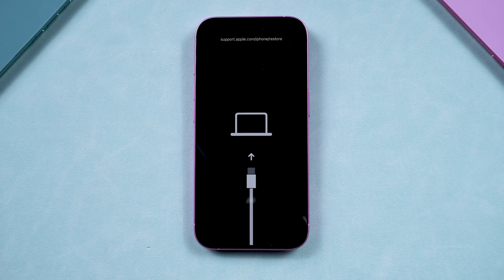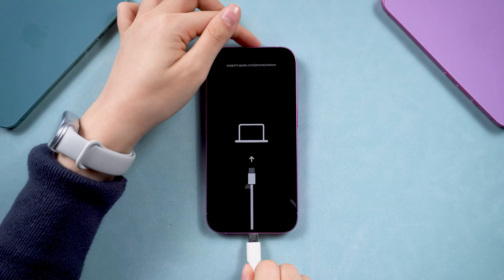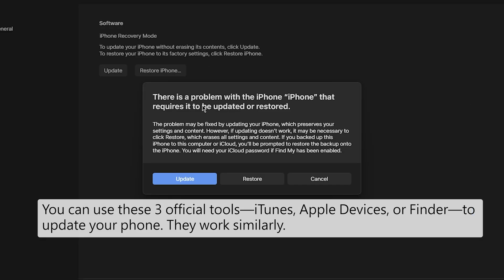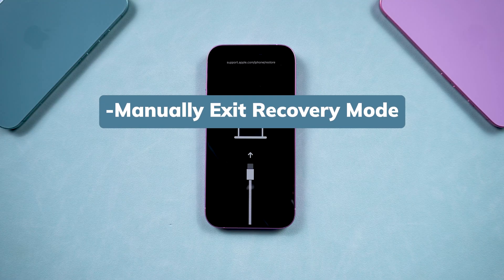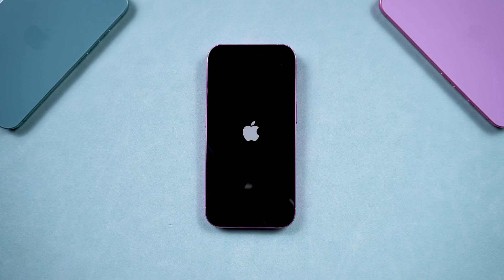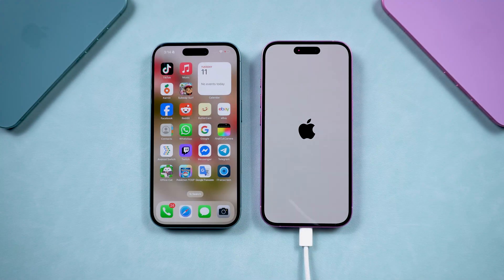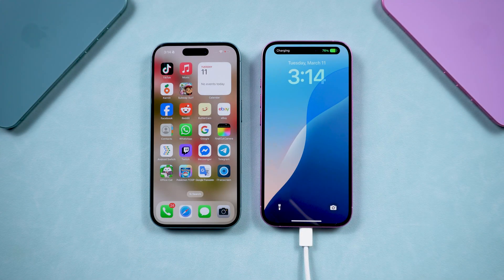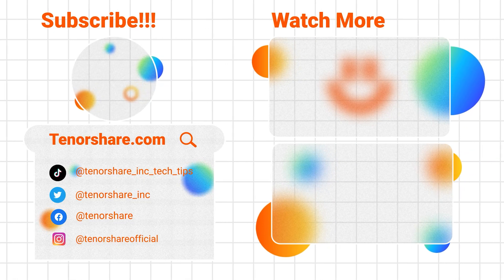iPhone Stuck in Recovery Mode? Best Ways to Fix! - 2025 NEW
What to Do if iPhone stuck on the recovery mode screen? This video shows you the best 2025 methods to exit recovery mode safely—with or without a computer! Follow these simple steps to bring your iPhone back to normal without losing data.

*⏱TIMESTAMP:*
00:00 Intro – iPhone stuck in recovery mode
00:24 Method 1: Update via iTunes or Finder
00:45 Method 2: Force Restart to Exit Recovery
01:11 Method 3: Wireless Recovery (iPhone 15/16, iOS 18+)
01:39 Bonus: Exit Recovery Without Data Loss

- Update via iTunes or Finder
  ● Connect iPhone to PC/Mac.
  ● Open iTunes/Finder and select "Update" to refresh system.
- One-Click Exit with ReiBoot (Safe+No Data Loss)
  ● Launch ReiBoot, connect your device.
  ● Click "Exit Recovery Mode" with no data loss.

- Force Restart (No Computer Needed)
  ● Press Volume Up → Volume Down → Hold Side button.
  ● Release when Apple logo appears.

- Wireless Recovery (iPhone 15/16 + iOS 18)
  ● Keep clicking the power button until logo blinks fast.
  ● Use another iPhone to continue wireless recovery.

- *Recovery Mode*: A special state for troubleshooting system issues on iPhone, shown by a screen with a computer and cable icon.
- *Force Restart*: A manual method to forcibly reboot an iPhone to fix freezes or stuck issues.
- *Wireless Recovery**: A new iOS 18 feature allowing iPhone-to-iPhone system recovery without a computer.
- *Standard Repair (ReiBoot)*: A repair process that fixes iOS system problems without erasing your device data.
- *Update via iTunes/Finder*: A process to refresh iOS without deleting personal data, using official Apple software.

Fix iPhone Frozen on Apple Logo 👉 [Insert Link]
Enter/Exit DFU Mode Easily 👉 [Insert Link]
How to Fix iPhone Update Errors 👉 [Insert Link]